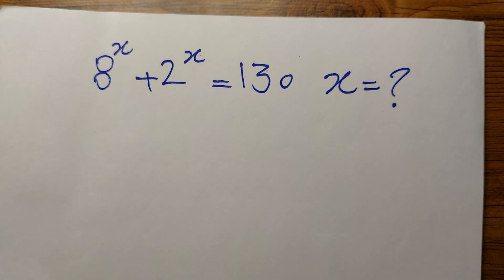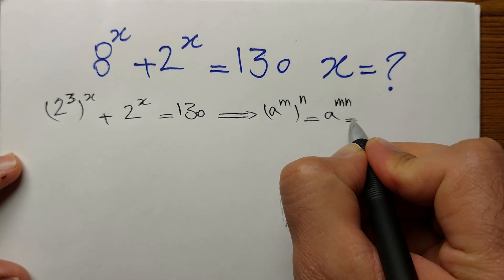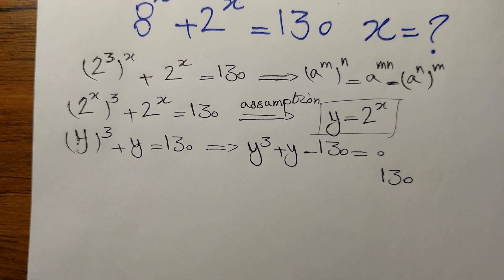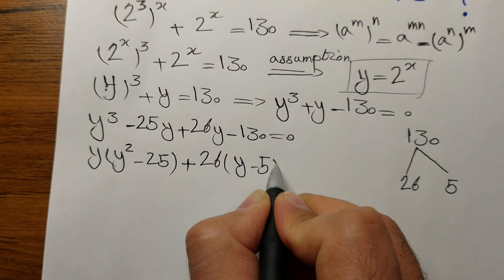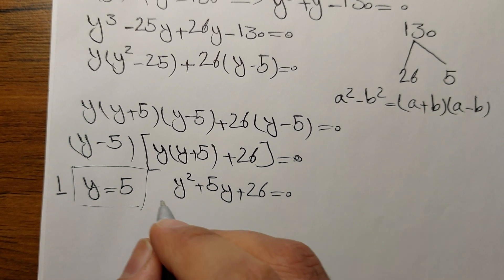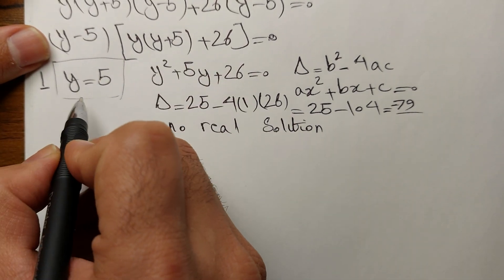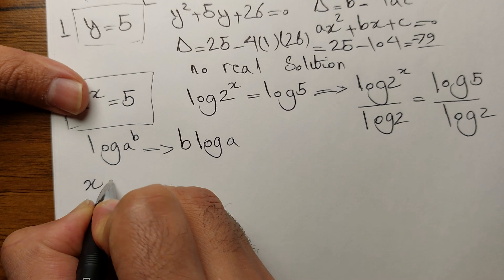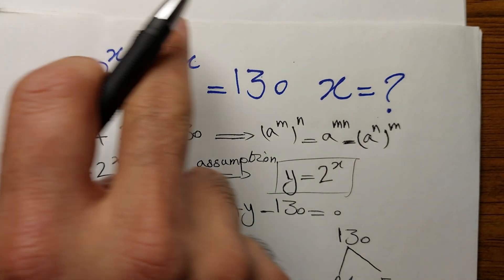Nail Exponential Equations with this Puzzle , Math Olympiad Question , You Must Know This !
Description:
Join me, Prime Logic, in this exciting episode where we explore the depths of geometry through a challenging Math Olympiad problem. This video is not just about solving; it's about understanding the elegance and logic behind geometric shapes and their interactions. We'll go through the thought process, the tricks, and the strategies needed to conquer this geometric puzzle. Whether you're preparing for a math competition or simply love geometry, this video will provide you with insights that enhance your problem-solving skills.

Your comments and questions are always welcome below. Let's make learning math an enjoyable journey together!